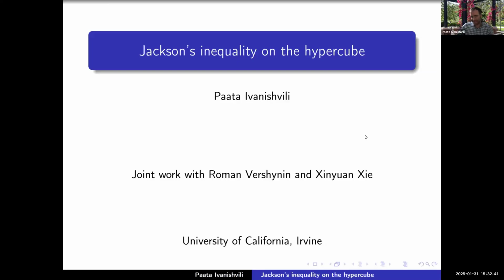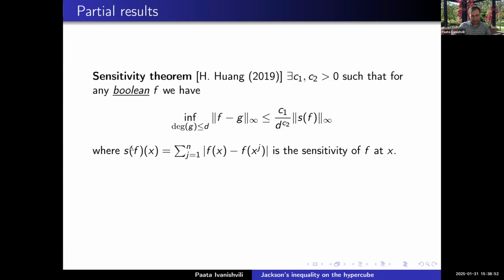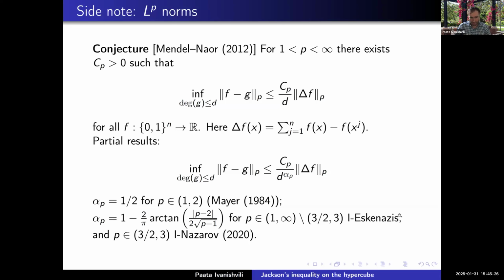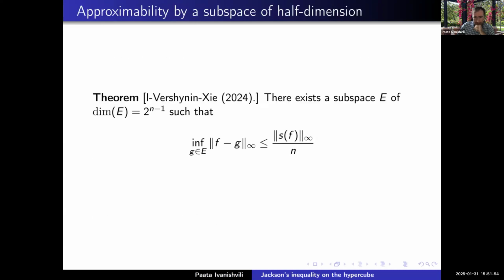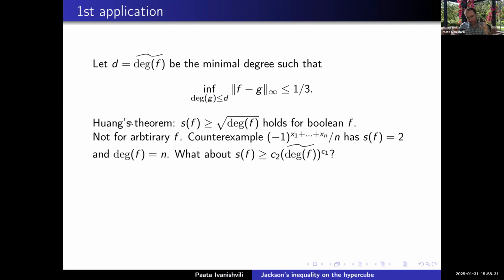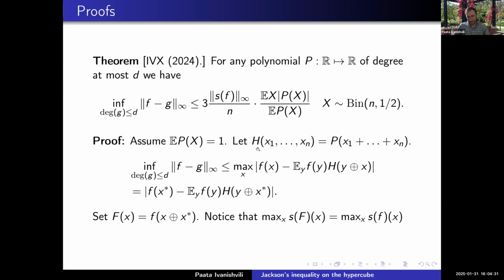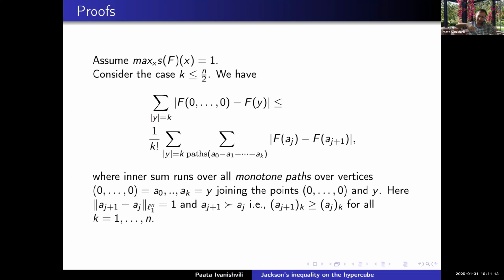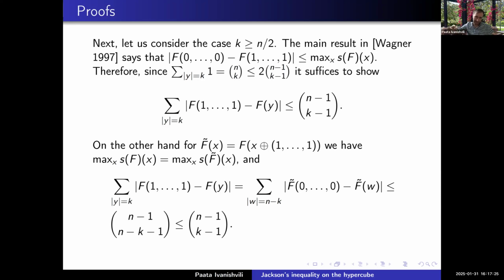Paata Ivanisvili: Jackson’s Inequality on the hypercube (UCI)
I will talk about the uniform polynomial approximation problem on the hypercube of dimension n. I will present two results, first indicating that there is a threshold power n/2, i.e., polynomials of degree at most 0.4999n will not always approximate well enough functions of constant sensitivity. The second result, on the opposite side, gives quantitative estimates on the error of approximation when  degree is close to n. There will be two applications presented: one showing that sensitivity theorem does not hold for bounded real valued functions when degree is replaced by approximate degree. The second application will be a counterexample to reverse Markov–Bernstein inequality  for functions in L1 tail space having frequencies at least 0.4999n. This is joint work with Roman Vershynin and Xinyuan Xie.